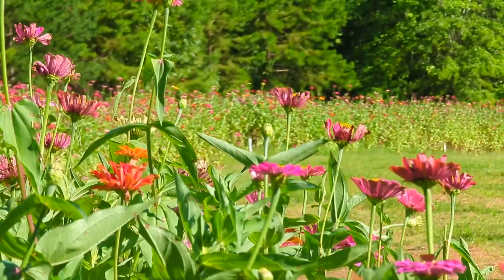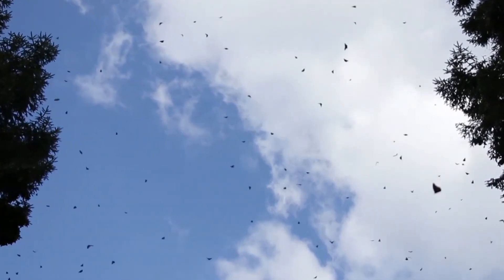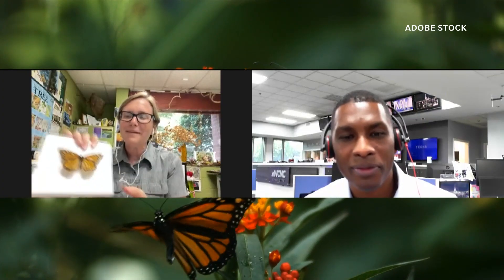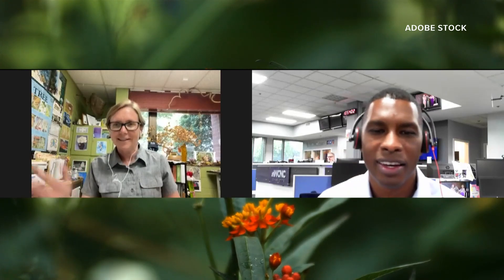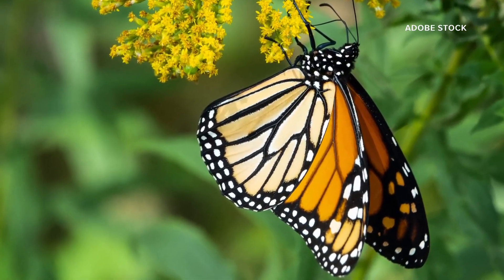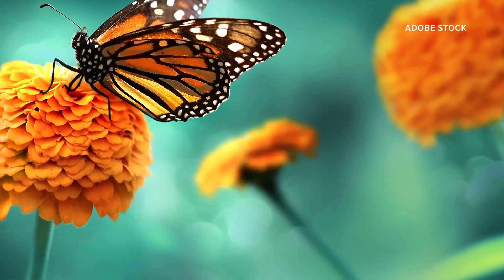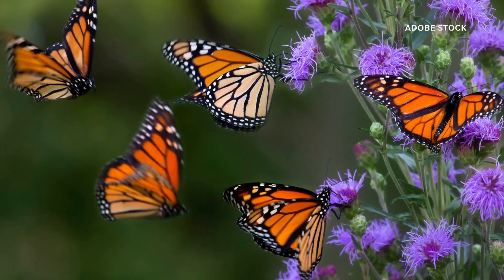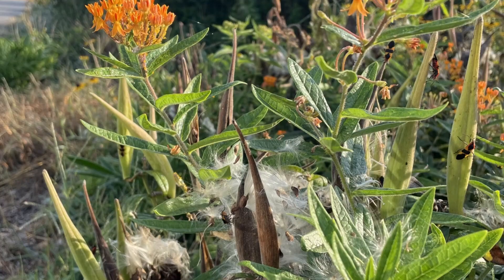The migration of monarch butterflies in North America has begun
We’re not the only ones sensing the impact of shorter days and winter is coming. You may not have noticed this, but the Monarch butterfly migration is already underway.

Catching a glimpse of the iconic monarch butterfly fluttering around is not by coincidence. The Monarch Migration occurs annually from August to October as they travel from Canada to Mexico.